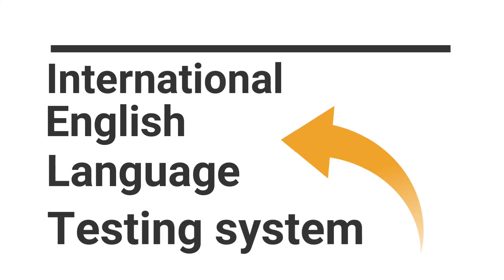My IELTS Experience in Pakistan for Canada || IELTS Requirements for Canada || How I got 7 Bands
In this video i will share my IELTS experience as a Pakistani.How i got 7 bands in first attempt in IELTS Academic in Pakistan. I tried to cover all points related to IELTS like what is fee for IELTS in Pakistan? What are the IELTS requirements for Pakistani intermediate students for Canada? What are the IELTS requirements for Pakistani Bachelor's students for Canada? What are the IELTS requirements for Pakistani Master students for Canada?
Canada student visa IELTS band requirements 2021? IELTS in Pakistan?Minimum IELTS score for Canada for Pakistani Student? What is IELTS | Complete IELTS introduction for IELTS Academic
Useful links of my previous videos.